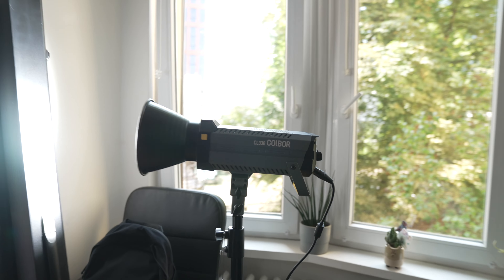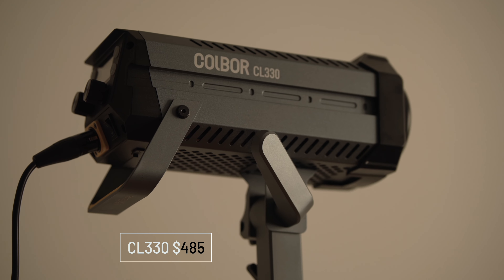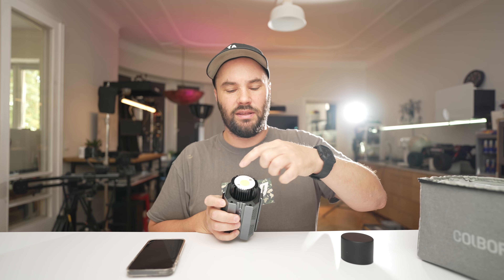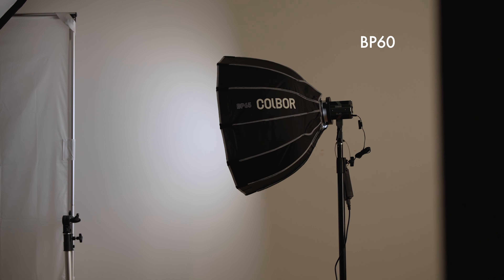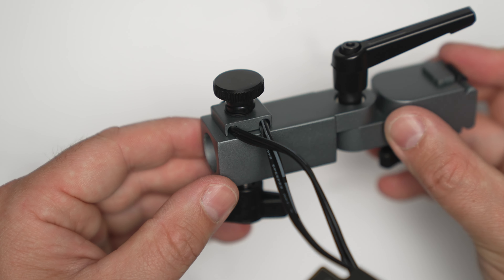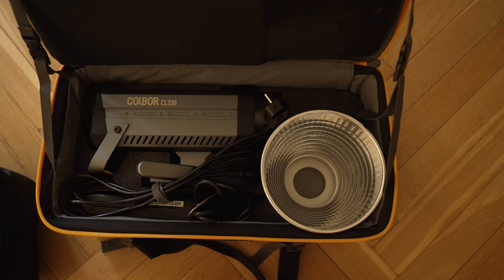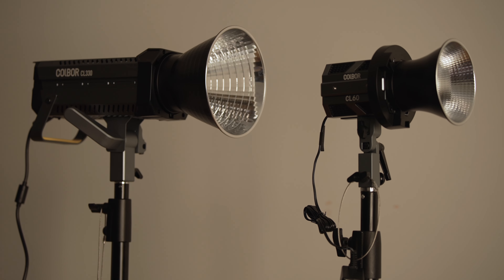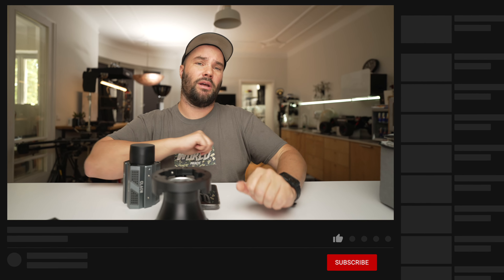Powerful COB LED lights for any budget by Colbor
Colbor CL330 & CL60 Lights are a fantastic set of lights. In this video I go over all their features and walk you through the possibilities with these cob led lights.

⛓ LINKS TO PRODUCTS IN THIS VIDEO:
Colbor CL330 - US EU
Colbor CL60 - US EU
Colbor CL60R - US EU
Colbor CL60M - US EU